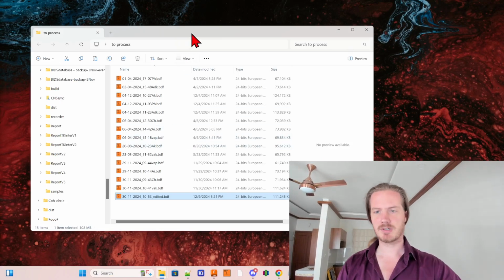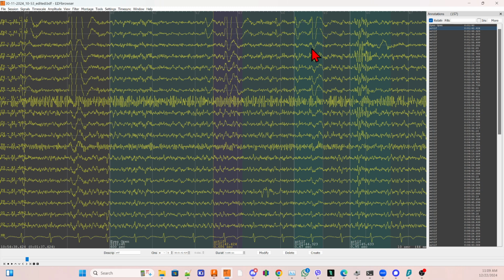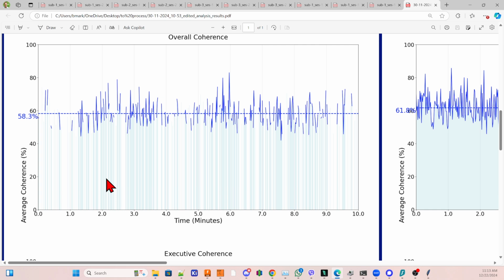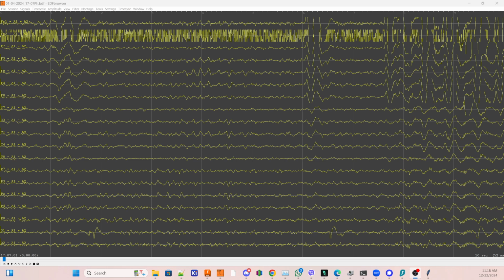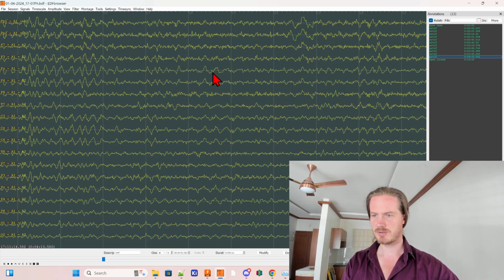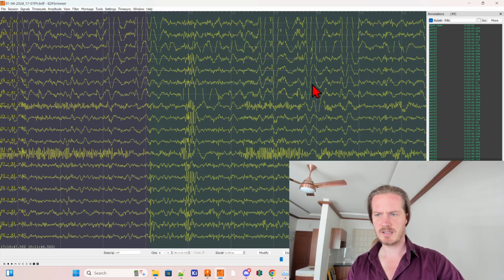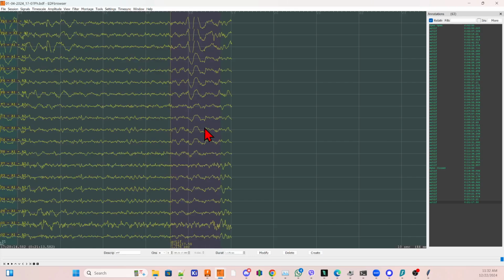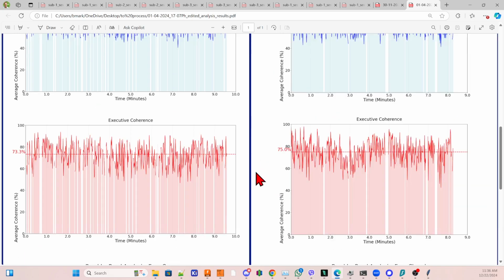Annotating EEG BDF files session 1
How to create and use annotations in EDFbrowser